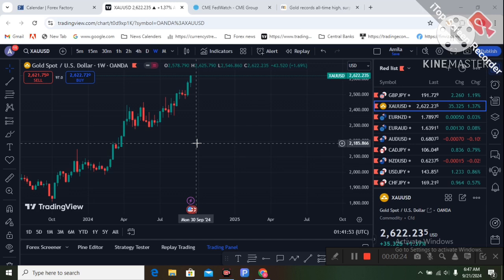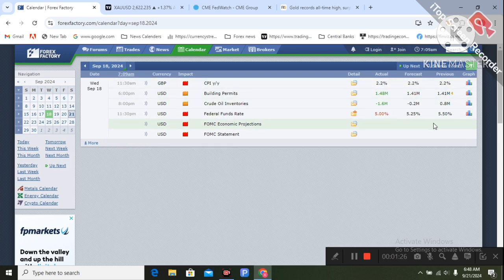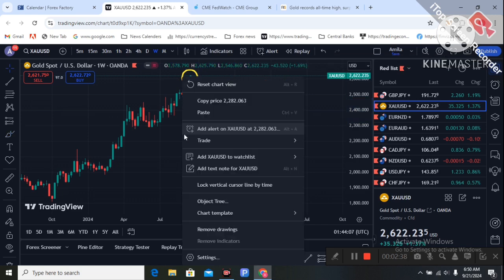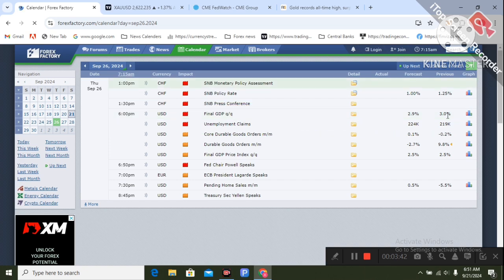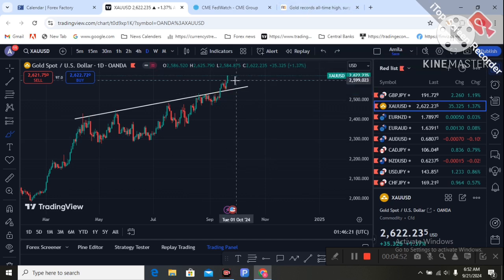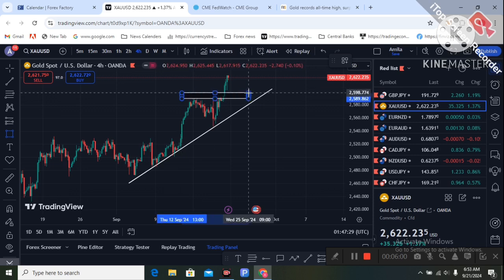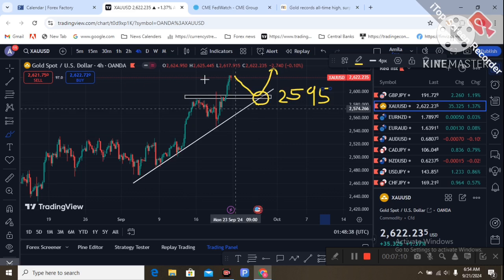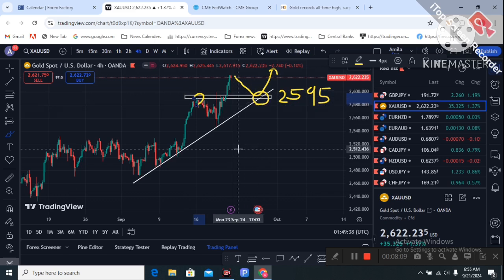XAU USD - Gold Next Move (Weekly Analysis) Amila Jaz